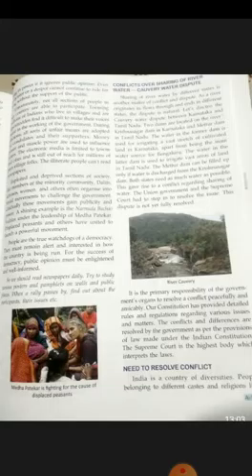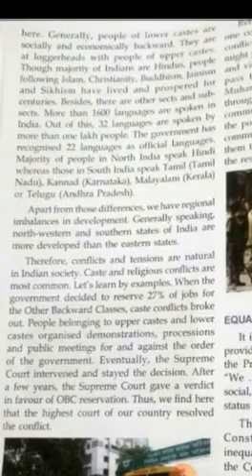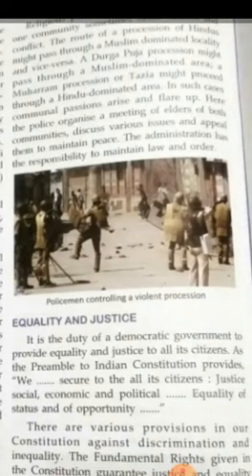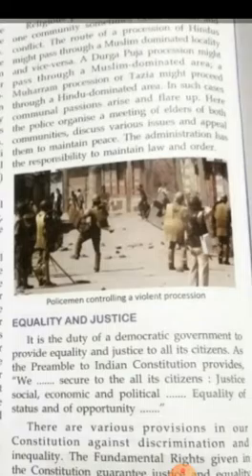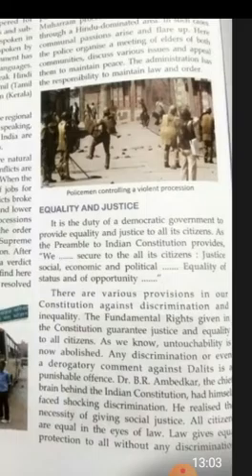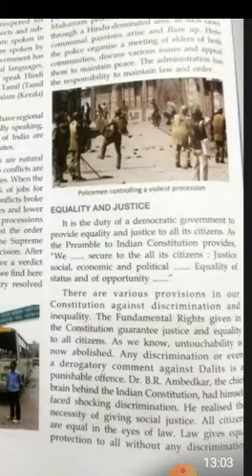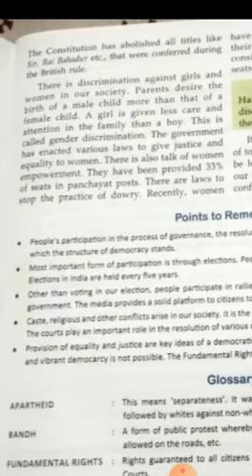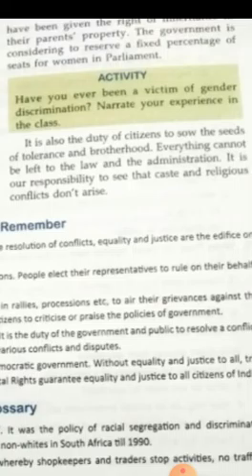Civics-3-9-20-By Anupama Pandey